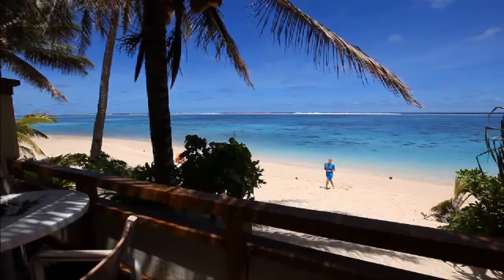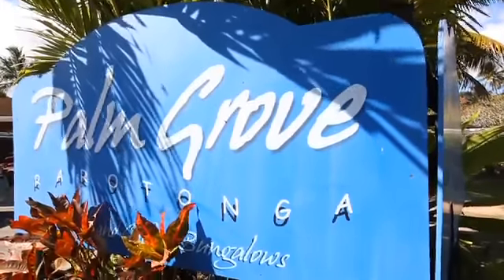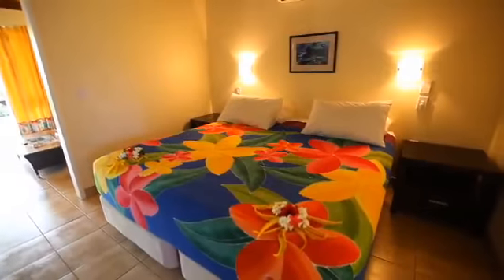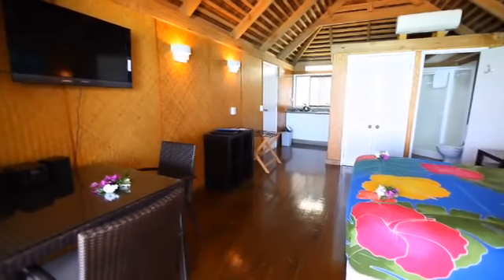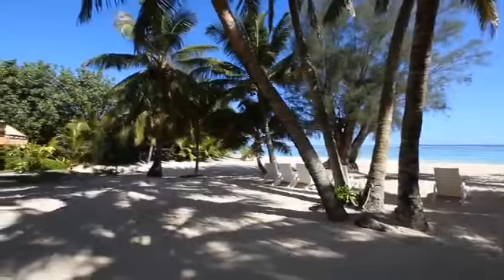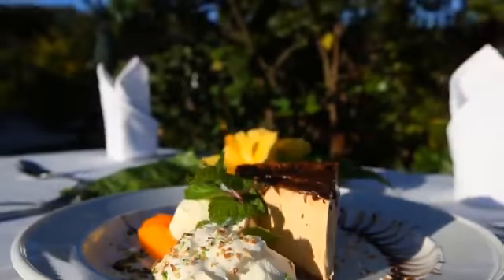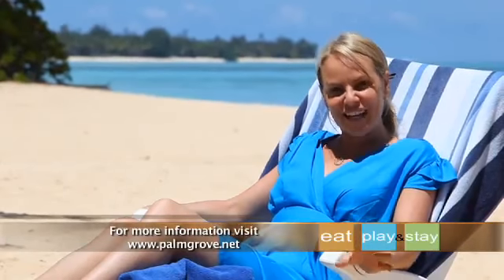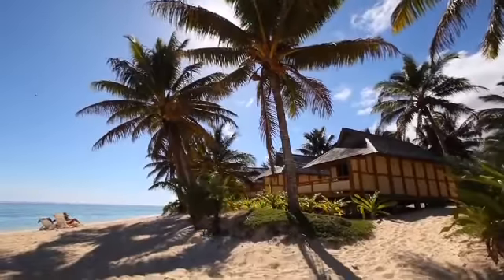Palm Grove, Rarotonga, Cook Islands